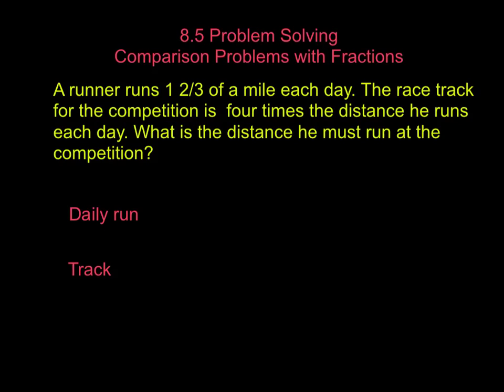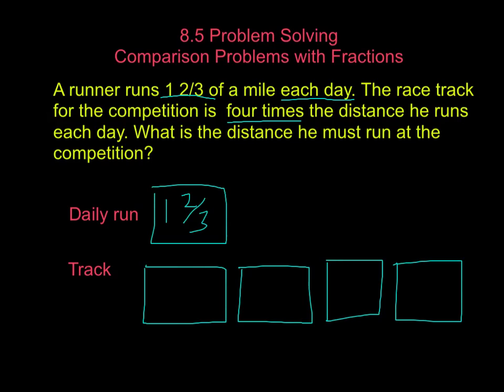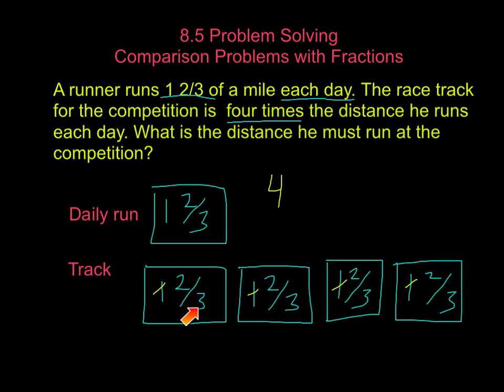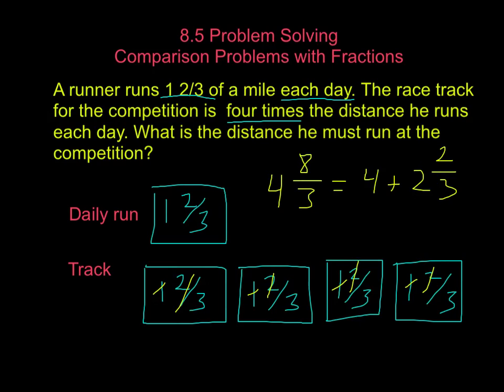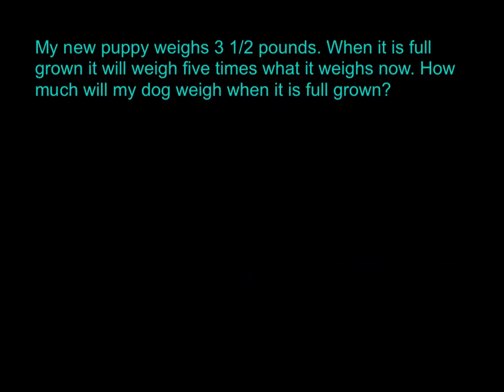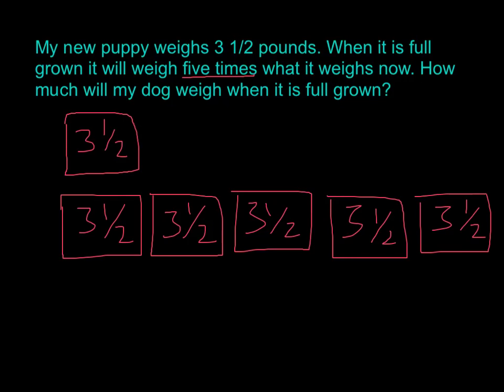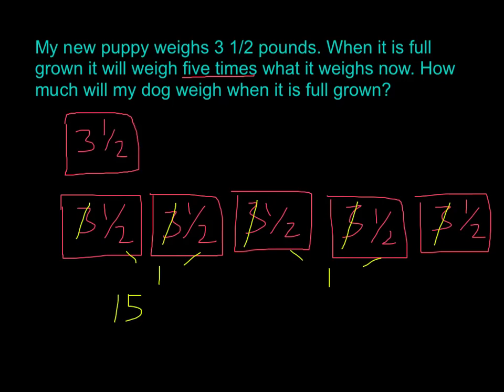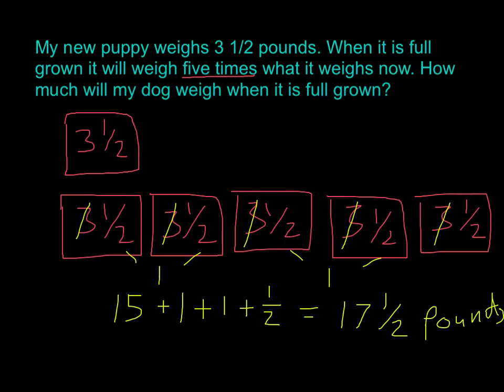8.5 Comparison Problems with Fractions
8.5 Comparison Problems with Fractions